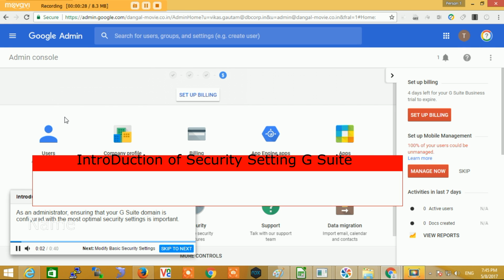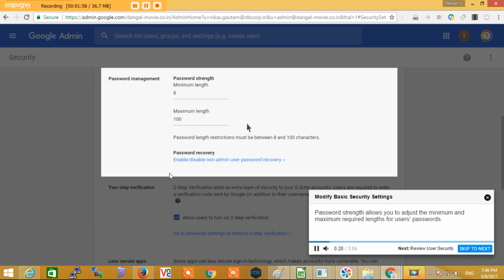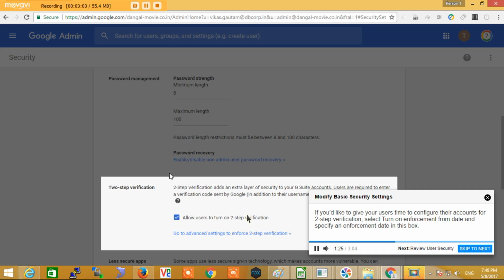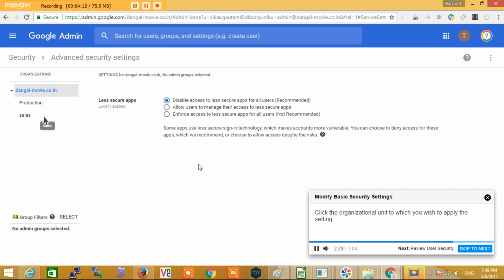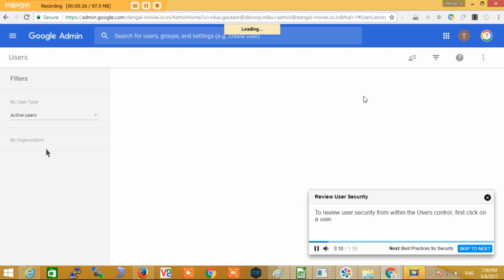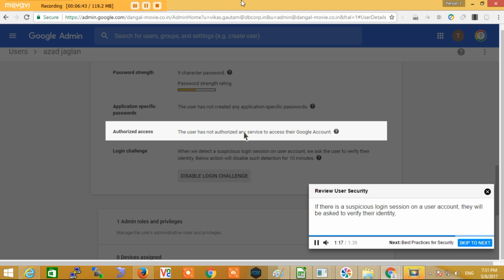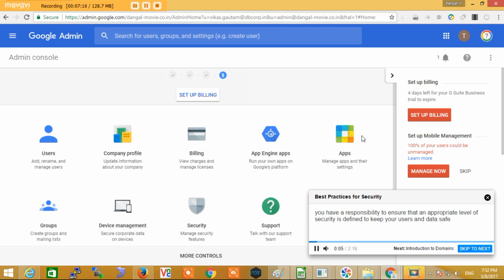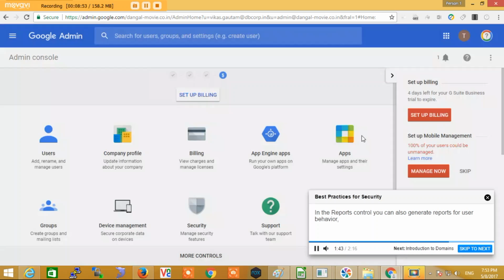Google G suite All Security Setting